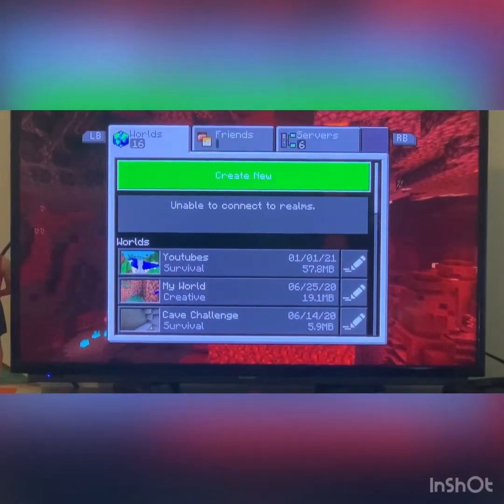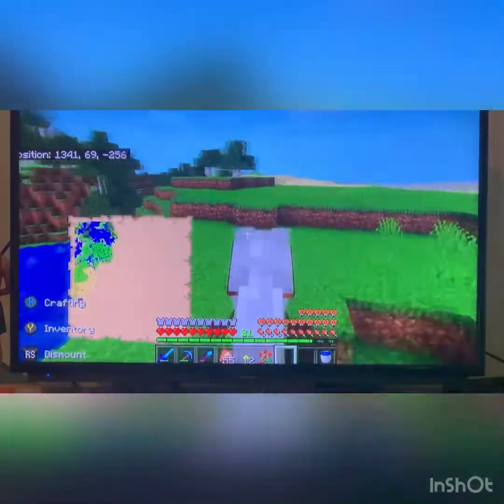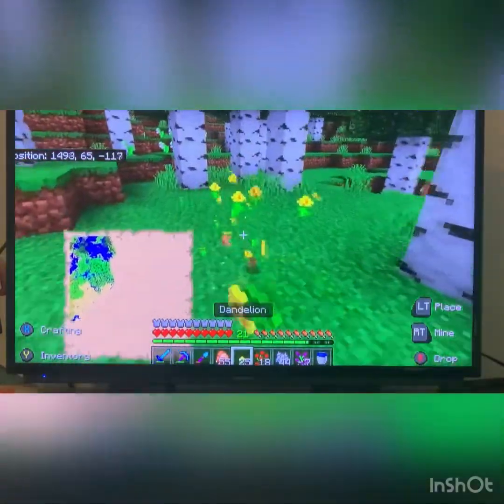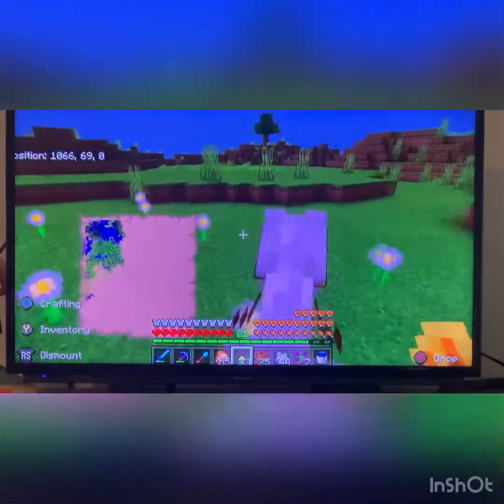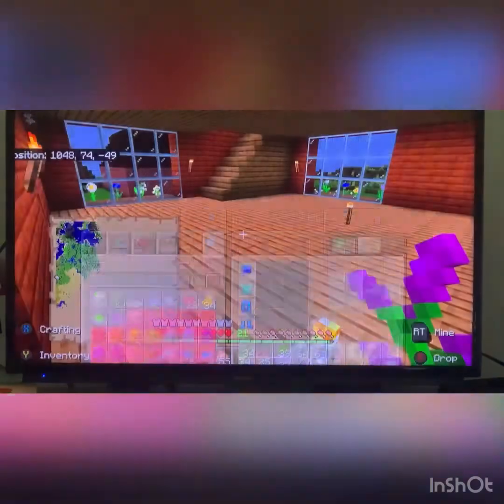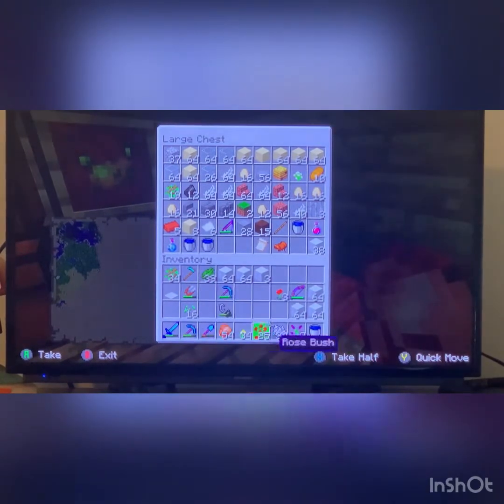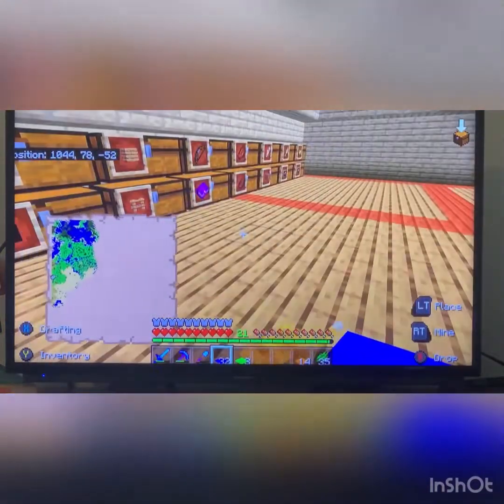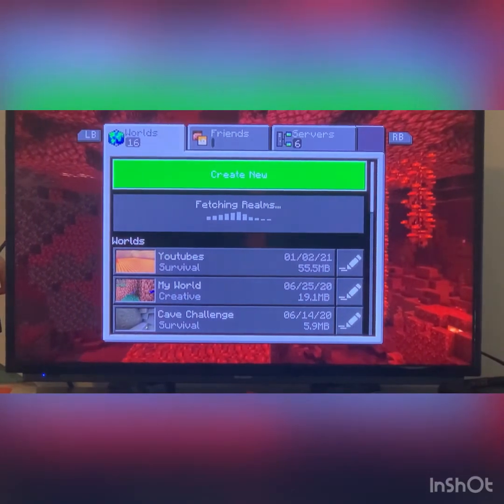Minecraft let’s play season 2 #2 (#109) flowery adventures